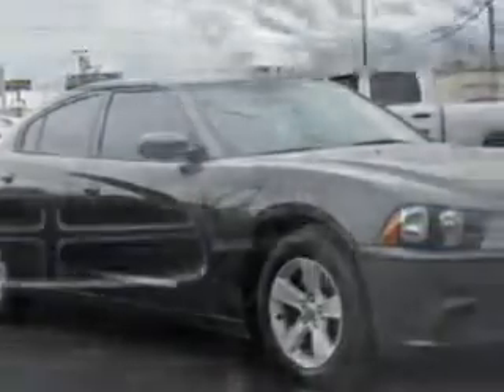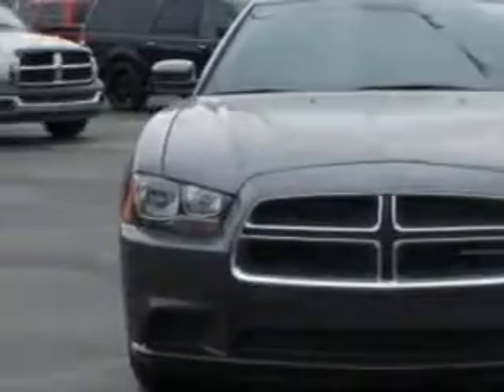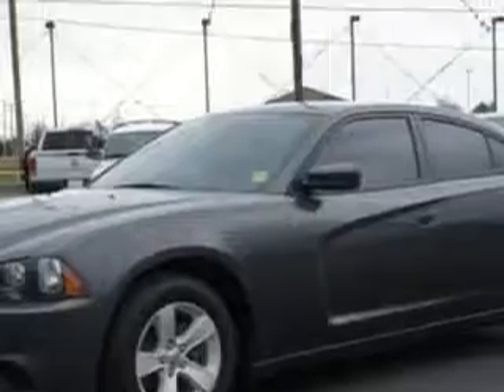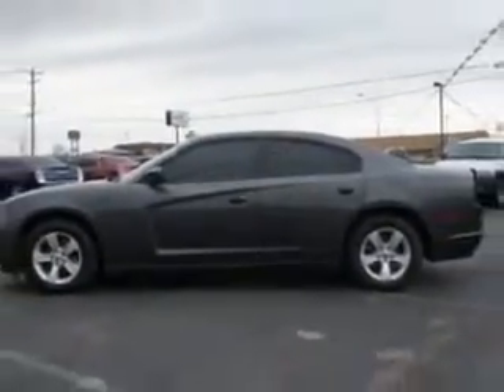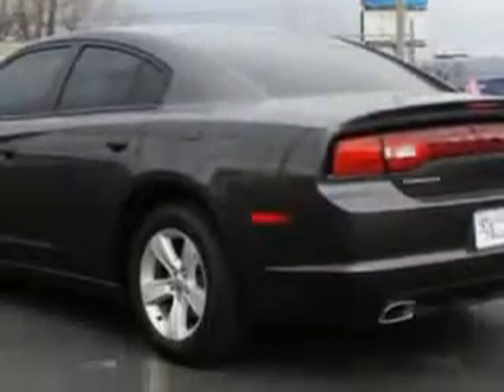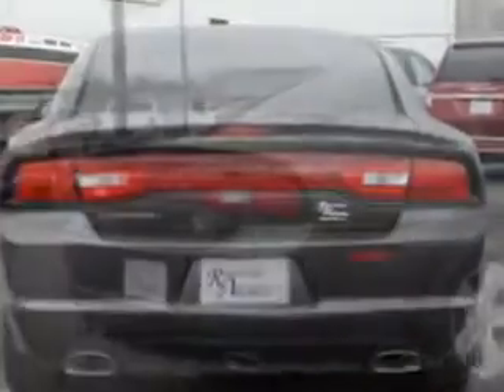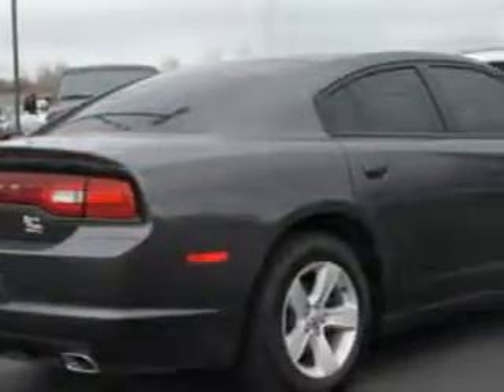2014 Dodge Charger Riverside Autoplex of Muskogee Muskogee, OK 74401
Dodge Charger Check out this Granite Crystal Metallic Clear Coat Dodge Charger Sedan, equipped with a 6 Cylinder engine and an automatic transmission.
MILES:  5,219
VIN:2C3CDXBG8EH113528

1711 West Shawnee
Muskogee, Oklahoma 74401